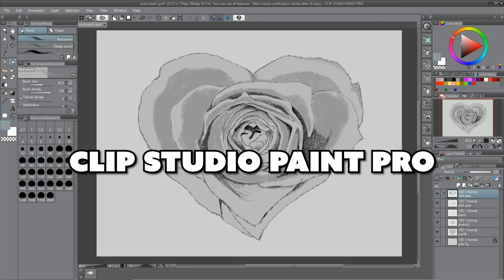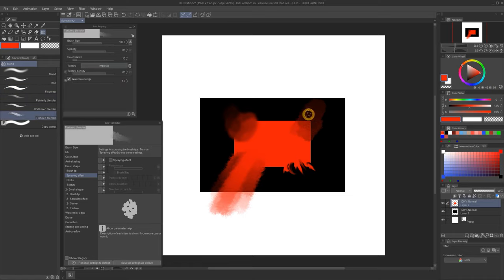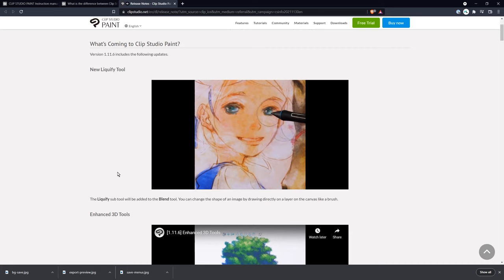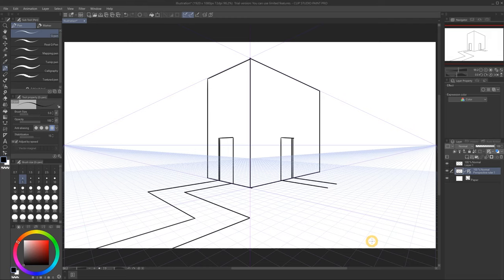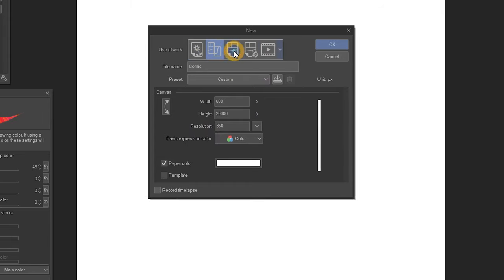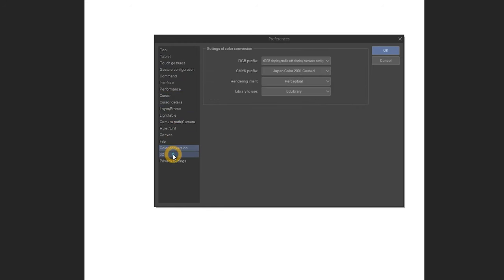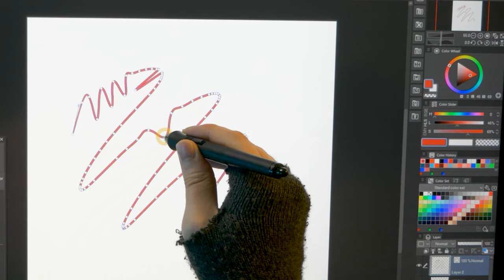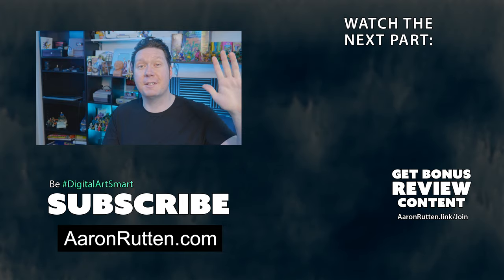Clip Studio Paint Pro 1.11 - Review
A review of Clip Studio Paint Pro 1.11. Part of my series about the top 7 digital art software

00:00 - Intro
00:19 - Overview
00:42 - Brushes
02:18 - Brush Performance
02:46 - Transformation
03:05 - Layers
03:24 - Saving
03:38 - Texture
04:05 - Guides
04:35 - Panels & Palettes
05:33 - Canvas
06:12 - Interface
07:23 - Tablet Compatibility
08:09 - Tools
09:38 - Final Objective Score
09:55 - Outro